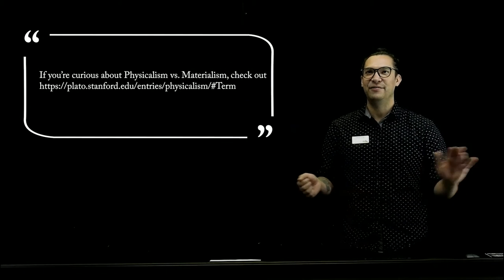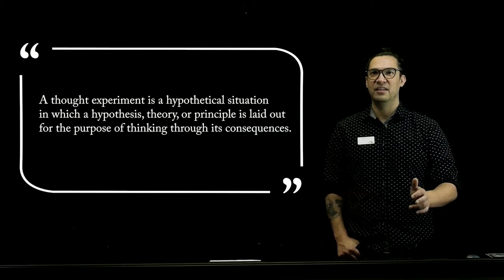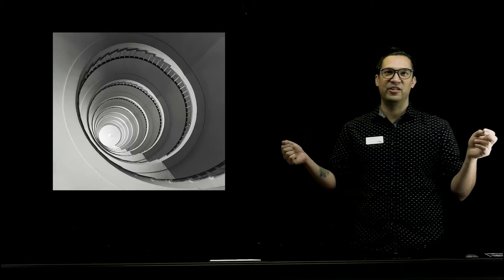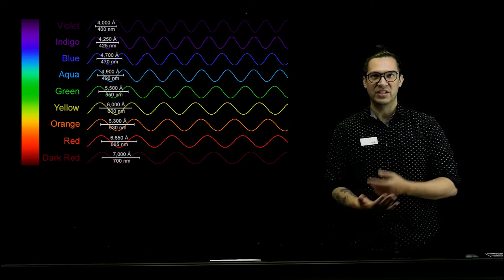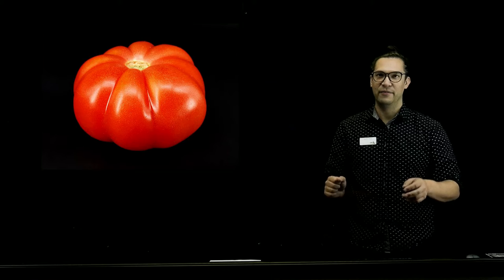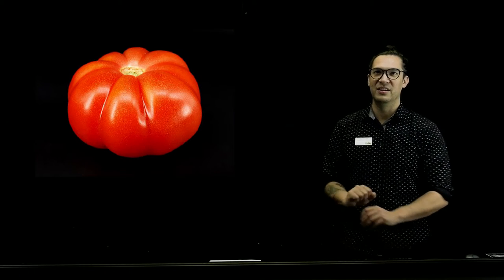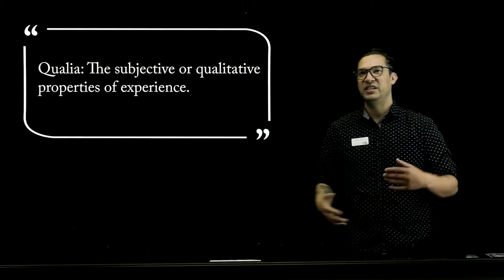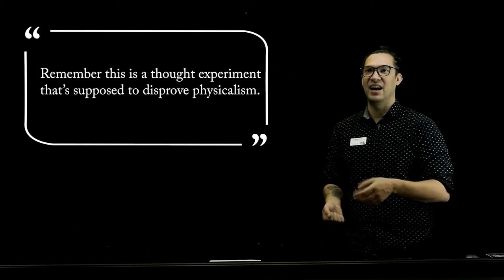Microlectures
This video explains what a microlecture is and shows an example of one made with equipment available to all Mendocino College faculty.